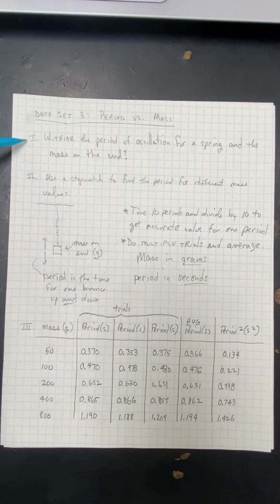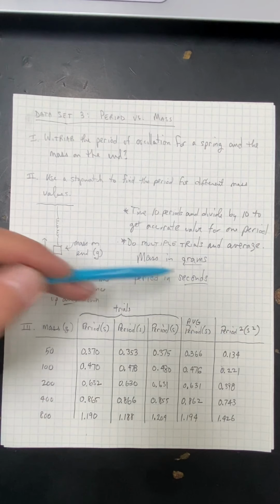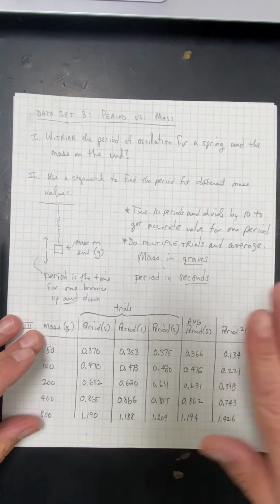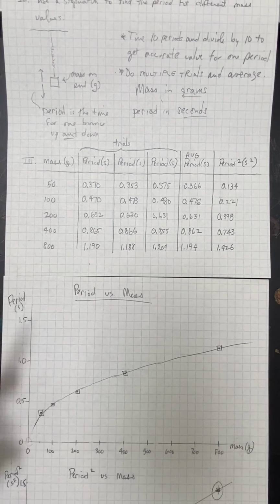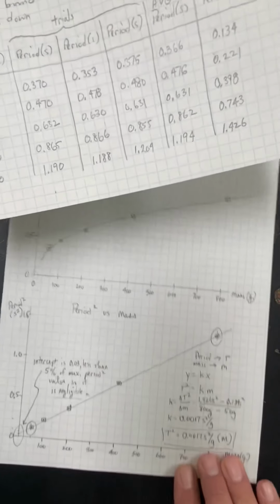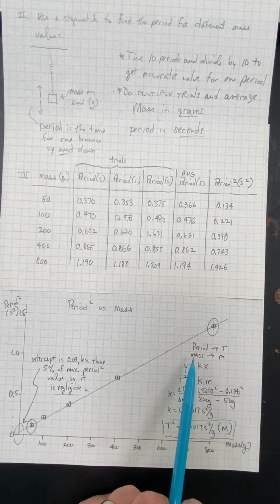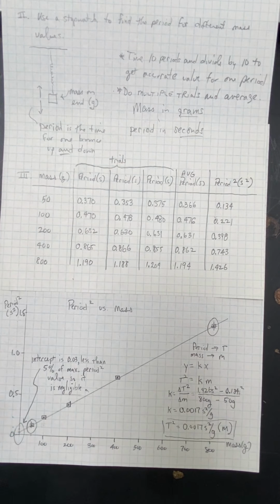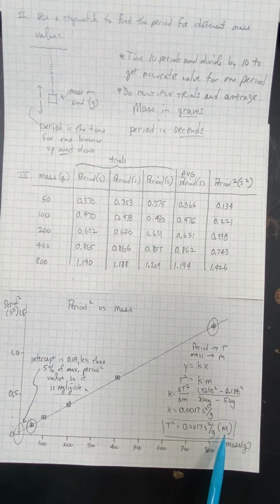Experiment 1 Part 3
Detailed solution to this part of the experiment.